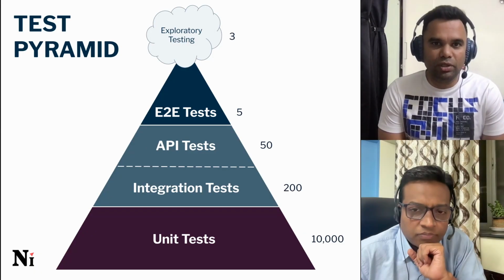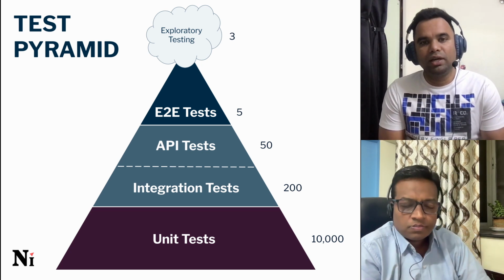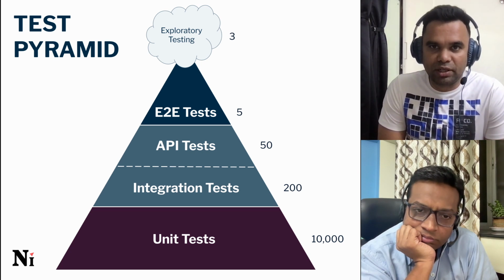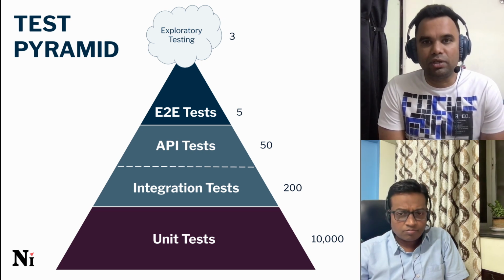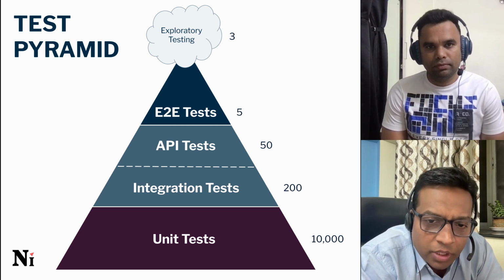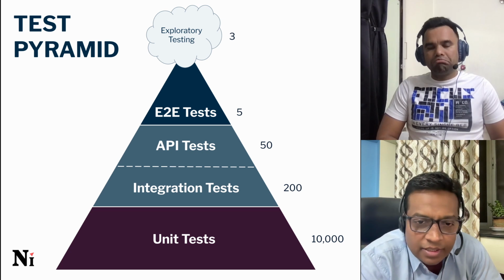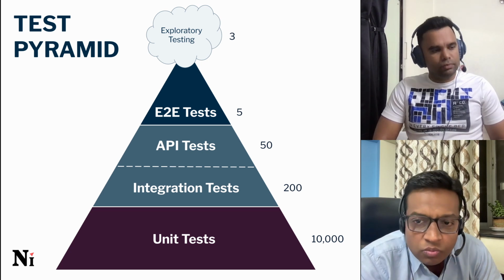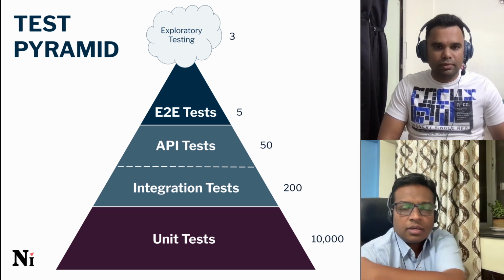Secrets of the test pyramid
In this episode, Channs and Chirag discuss the test pyramid, a metaphor for different categories of tests in software engineering. They explore the various types of tests, including unit tests, integration tests, API tests, end-to-end tests, and exploratory tests, emphasizing the importance of each type and how they contribute to a robust testing strategy. The conversation also highlights the significance of maintaining a balanced test suite to ensure quick feedback and effective testing practices.